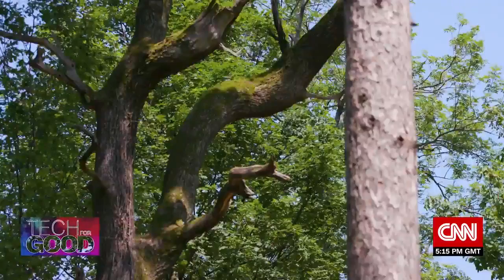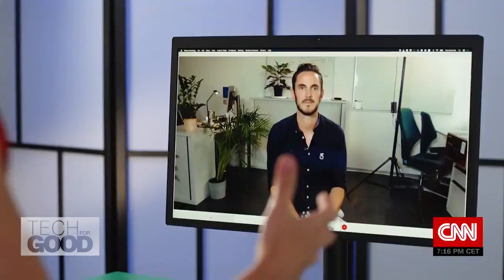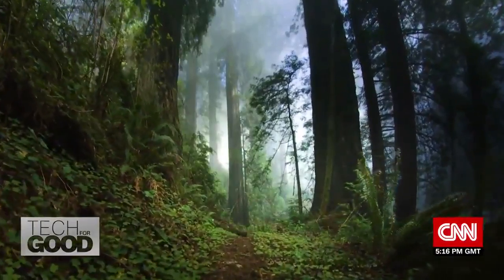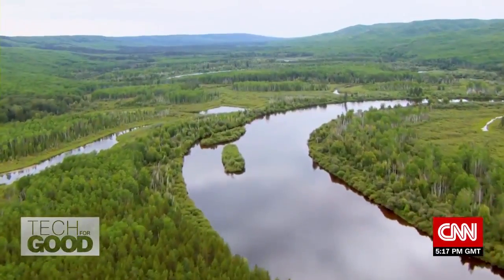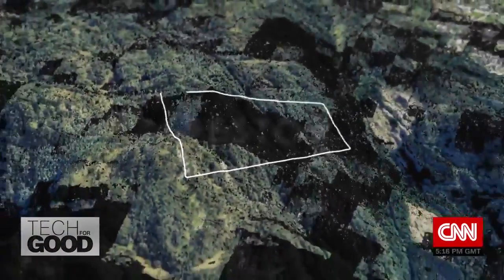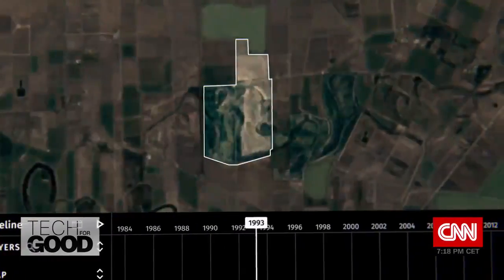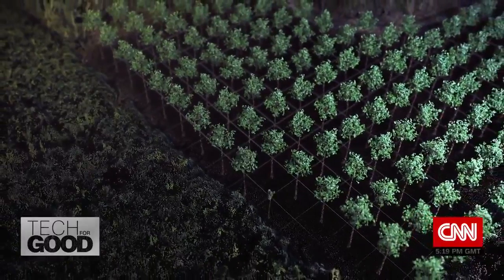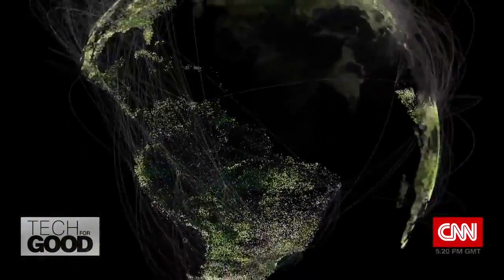Using tech to map ecosystems and help restore them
In 2015, Thomas Crowther was just shy of 30 years old when he and his team published a map that set off waves. It was the first global model of tree density and estimated that there were 3.04 trillion trees on earth -- 46% fewer than when agriculture began 12,000 years ago. Now, he’s heading a lab at one of the top universities in Europe, ETH Zürich, that’s tasked with addressing biodiversity loss and climate change by using machine learning and artificial intelligence to map ecosystems from nematode worms (which reveal soil quality) to fungi and, of course, trees. The interdisciplinary team at the Crowther Lab estimates that there’s still room to plant 1.2 trillion trees around the world to absorb 200 gigatons of carbon. In 2020, Crowther founded Restor, an online platform to connect conservationists with local restoration efforts and empower them with data. CNN’s Kristie Lu Stout talks to Crowther for CNN’s Tech For Good.